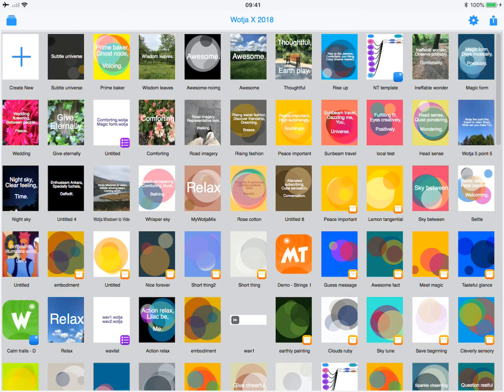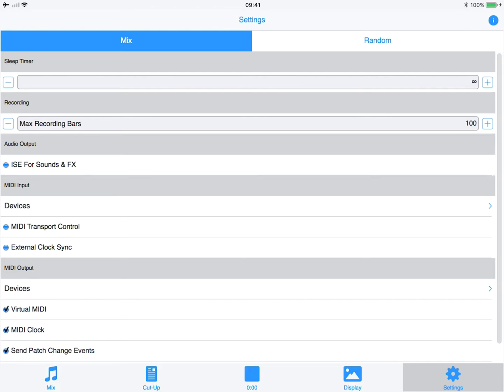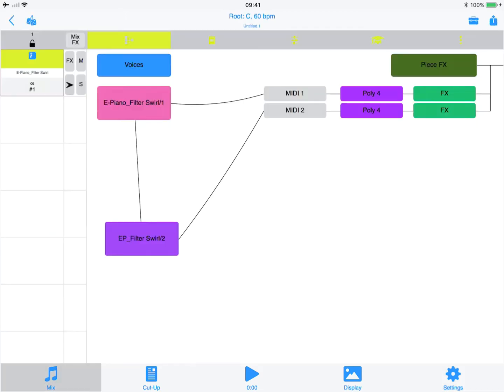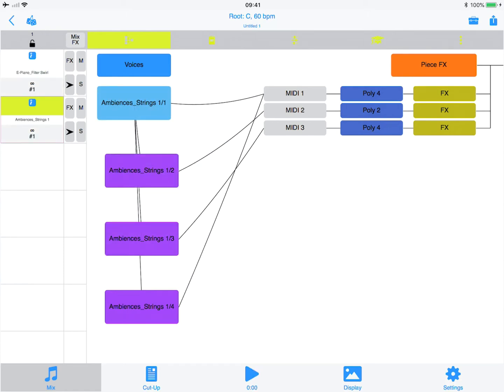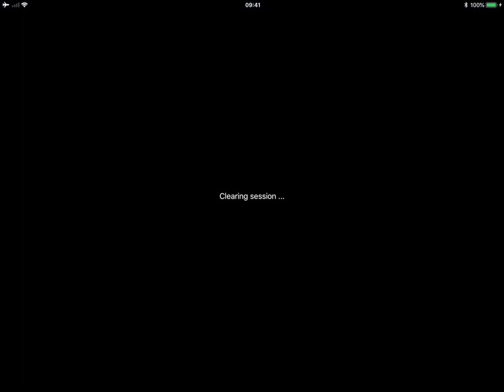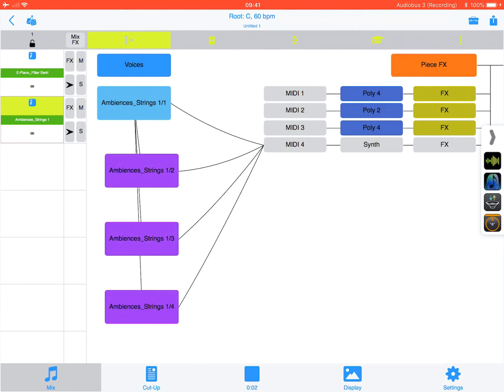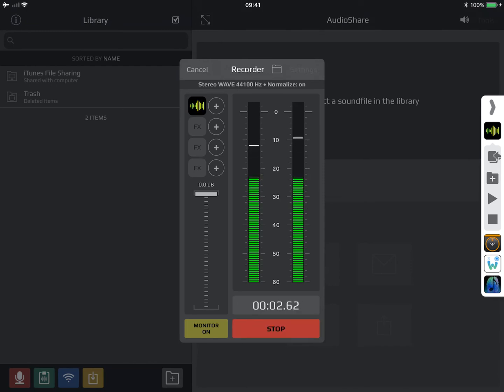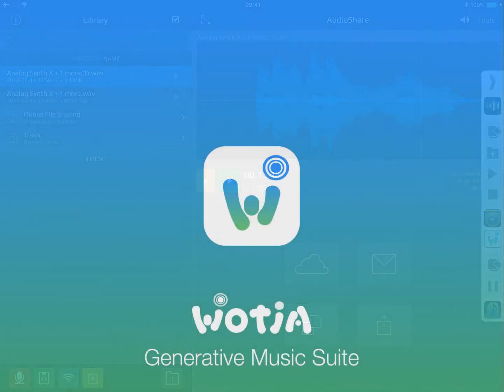Wotja (iOS): Using MIDI Out to Play 3rd MIDI Synths (Analog Synth X / Thumbjam)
Shows how to use Wotja MIDI Out to play 3rd MIDI softsynths (Analog Synth X / Thumbjam) and then how to use Audiobus 3 to create a composite mix that is recorded in AudioShare. Created on iPad Pro.

Tip: The key step when using Wotja generated MIDI to drive 3rd party or external MIDI synths is to turn off "Use ISE for Sounds/FX" in the Wotja Settings screen.

Notes:
1) Video is a recording of Wotja being used on iPad Pro and was done in one take.
2) Wotja supports MIDI Out on all the platforms it is available for, i.e. iOS, macOS, Windows, Android (Android device MIDI support is patchy and generally requires Android 8+ and an external MIDI synth )
3) Wotja X 5.9 was used to make this video, but the principles are the same for Wotja 19.